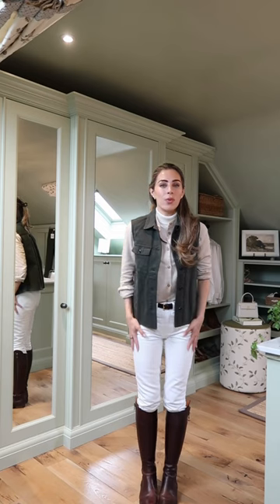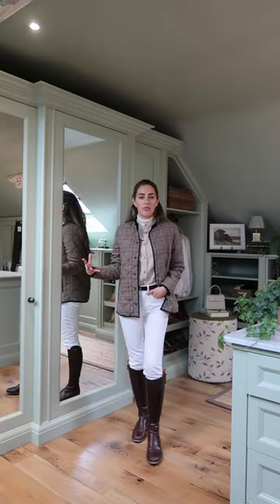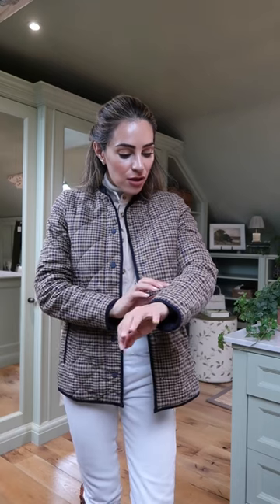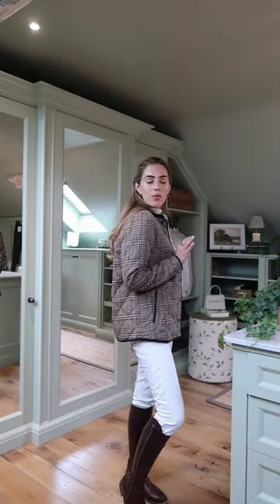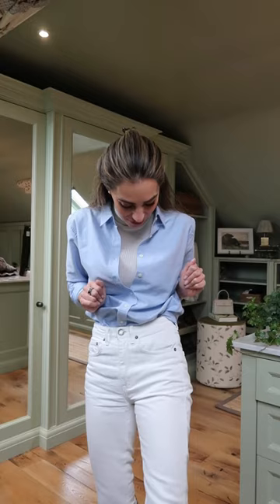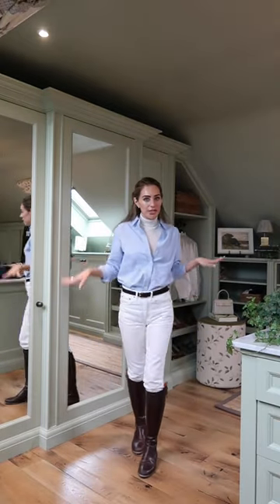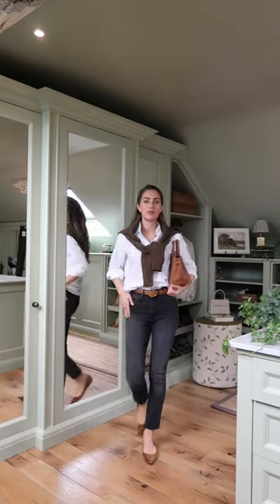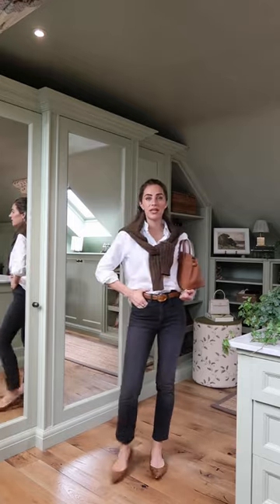SPRING TRY ON HAUL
AD